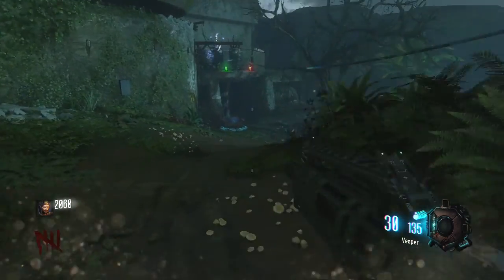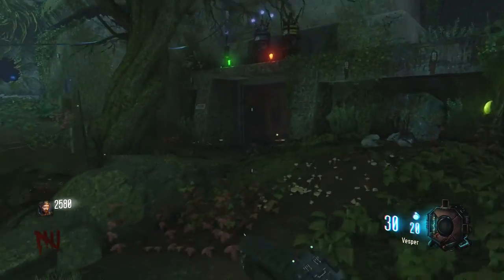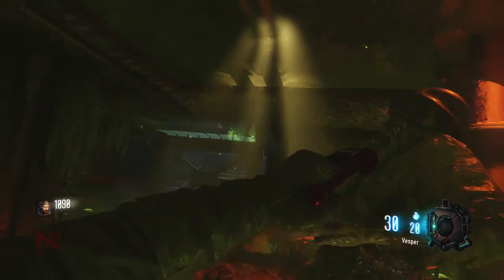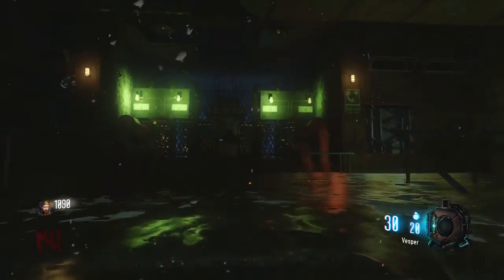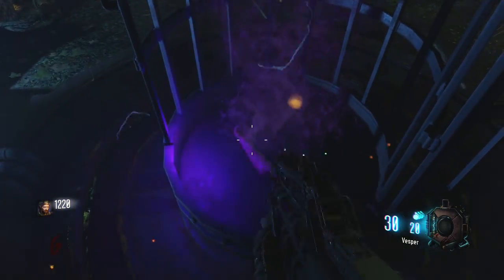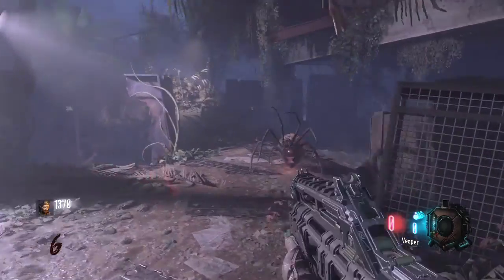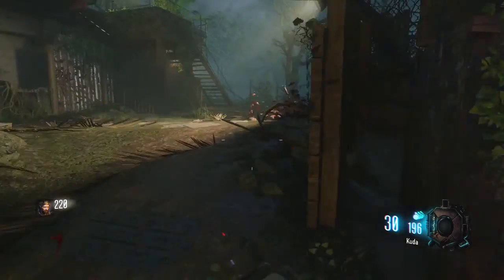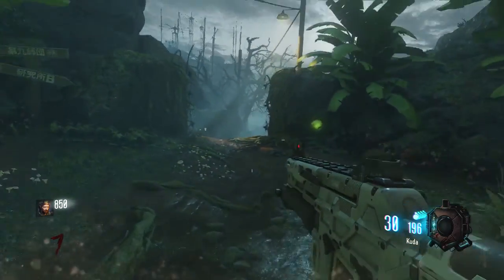TOP 5 REASONS "ZETSUBOU NO SHIMA" SUCKS!!!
- Cosmos :)